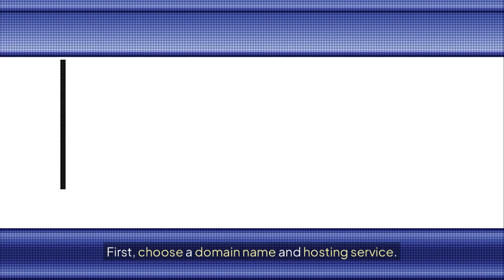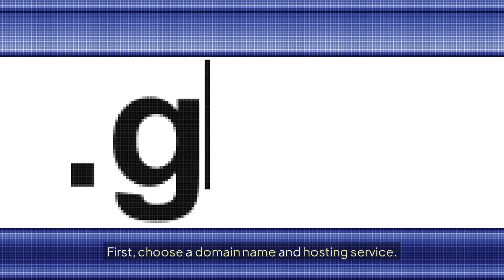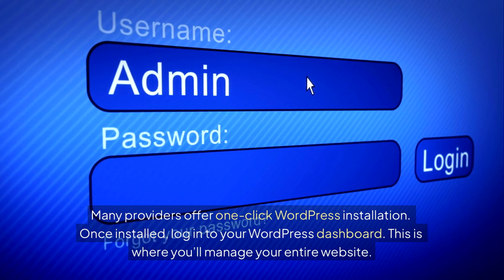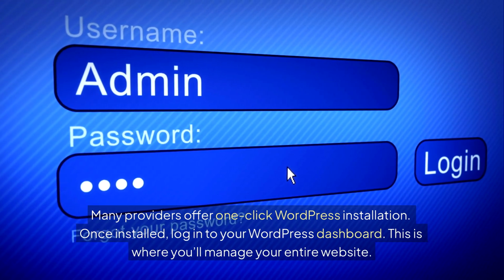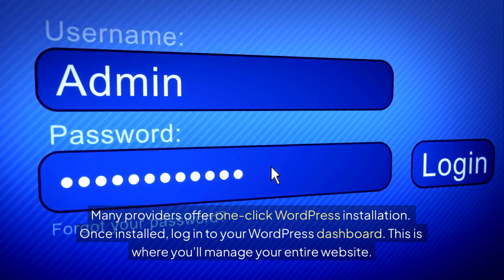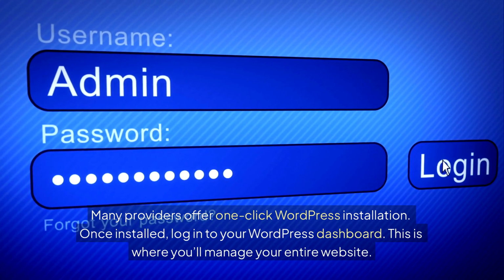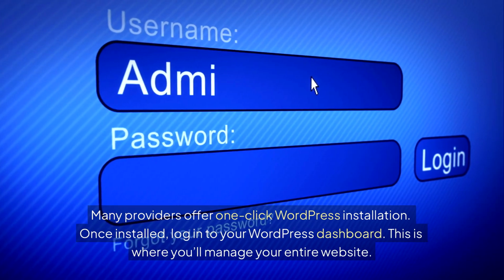Creating Professional Assignment Websites Using WordPress: Step-by-Step Guide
Are you a student, educator, or freelancer looking to build a professional assignment website without any coding knowledge? WordPress makes it possible! In this video, we provide a step-by-step guide to help you design, customize, and launch your very own assignment website using WordPress. Whether you want to showcase your academic services, offer assignment help, or create an online portal for project submissions, WordPress is the perfect platform due to its user-friendly interface, powerful plugins, and limitless customization options.

We’ll walk you through everything—from choosing the right hosting plan and installing WordPress to selecting the best themes and plugins for assignment management, secure submissions, and payment integration. You will also learn how to optimize your website for SEO, enhance performance with caching plugins, and add features like contact forms, chat support, and submission portals for students.

This video is especially useful for freelancers offering assignment support, digital service providers, and academic institutions looking to digitize their services. By the end of this tutorial, you’ll have a fully functional and professional assignment website that not only looks appealing but also performs efficiently.